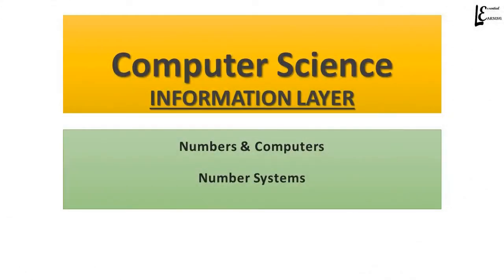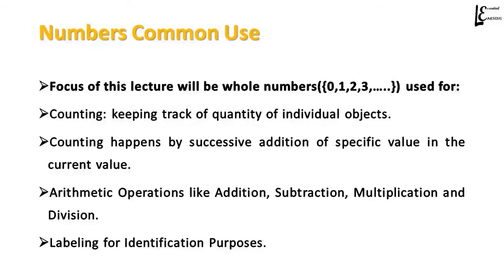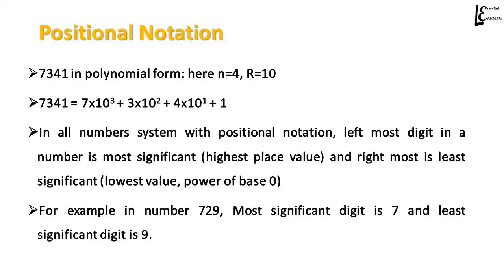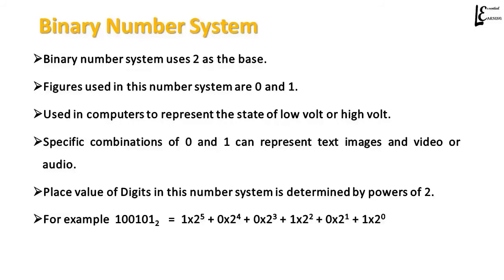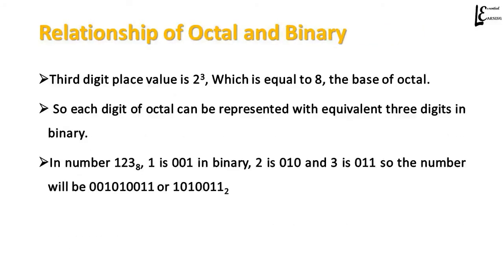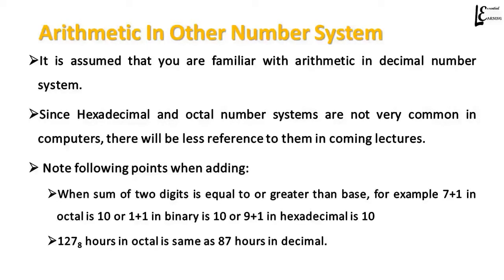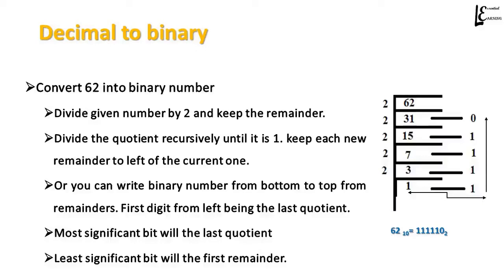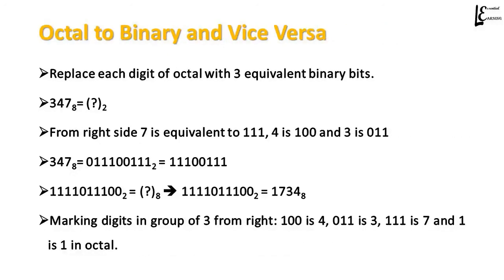NUMBER SYSTEMS IN COMPUTERS - ADVANCED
INFORMATION LAYER
Numbers
Numbers Common Use
Number System
Positional Notation
Equivalent in Binary (Table for conversion)
Relationship of Binary and Hexadecimal
Relationship of Octal and Binary
Arithmetic In Other Number System
Addition in Binary
Arithmetic In octal Number System
INTER-CONVERSION
Decimal To Other Number System
Decimal to binary
Decimal to Hexa-decimal
Decimal to Octal
Binary to Decimal
Hexadecimal to Decimal & Octal to Decimal
Hexadecimal to Binary and Vice Versa
Octal to Binary and Vice Versa